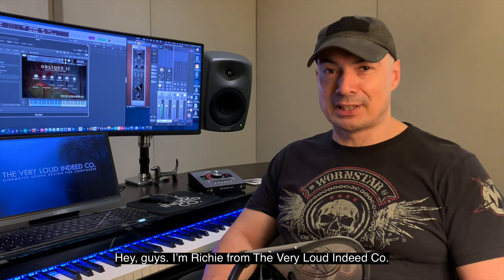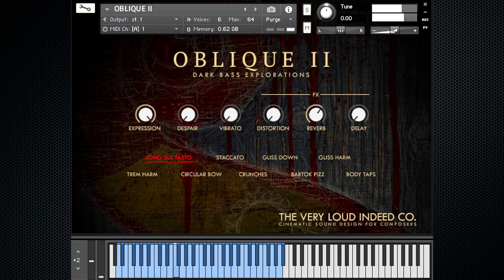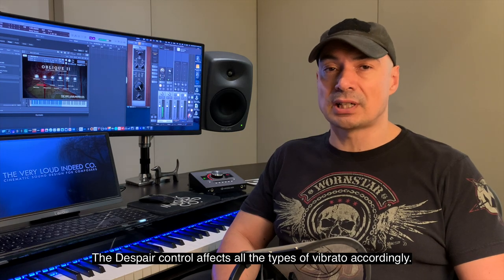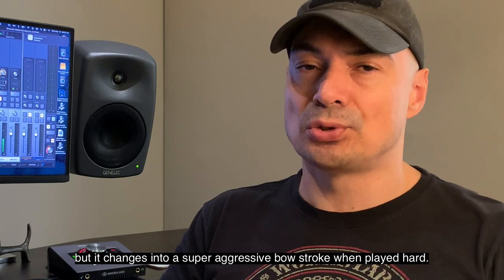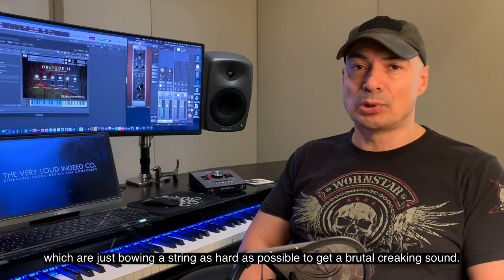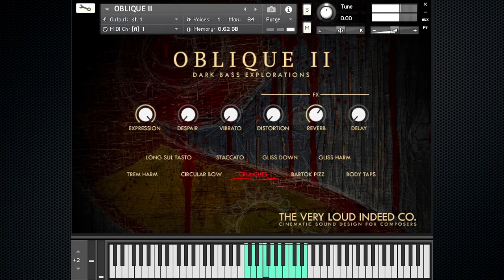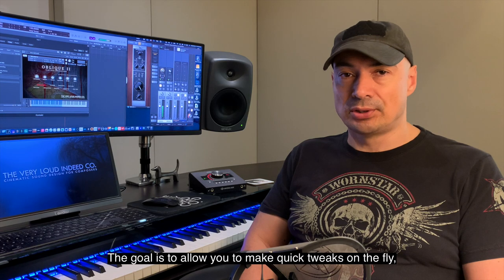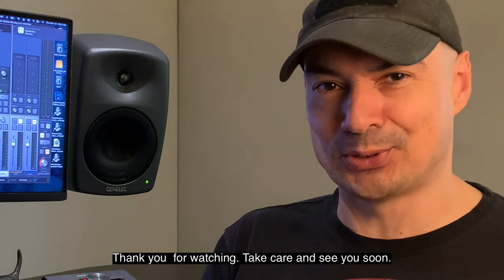The Very Loud Indeed Co. — OBLIQUE II sample library walkthrough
Walkthrough for OBLIQUE II: Dark Bass Explorations from The Very Loud Indeed Co.
on March 14th 2023.